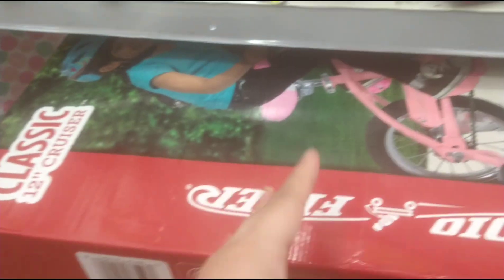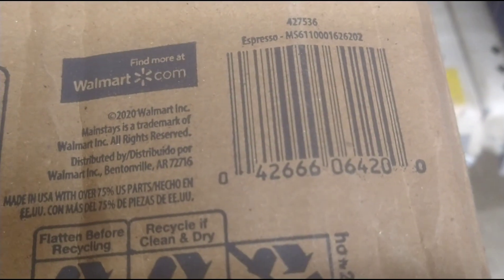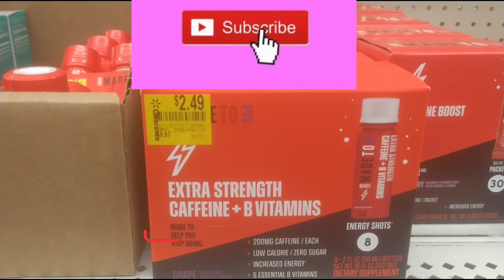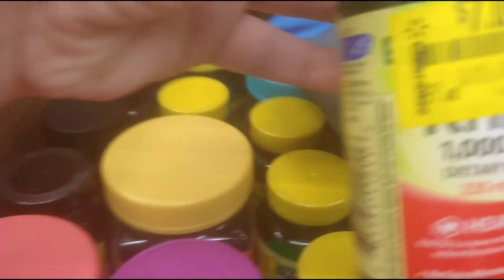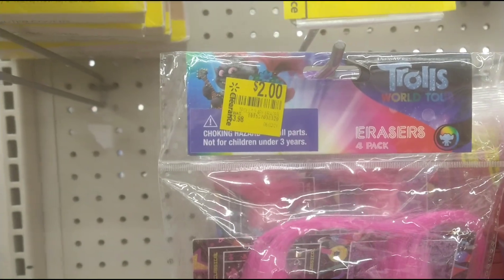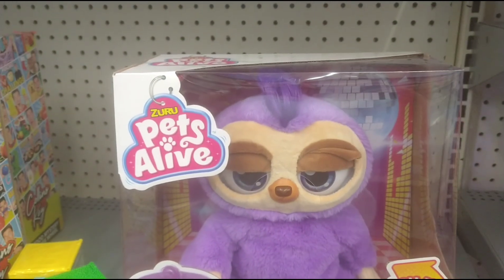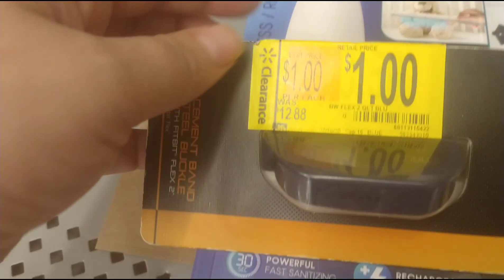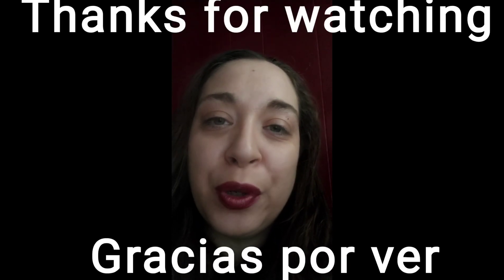Walmart Clearance Shopping mini fridge only$7.00, bikes, toys, quilts and more